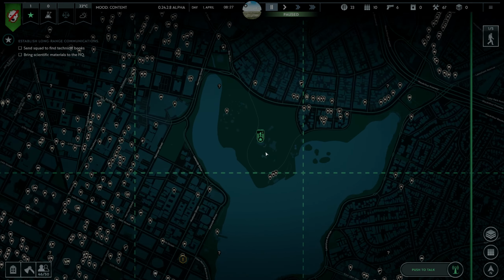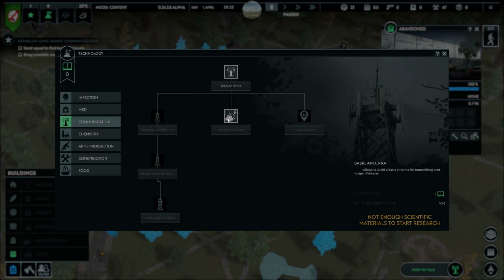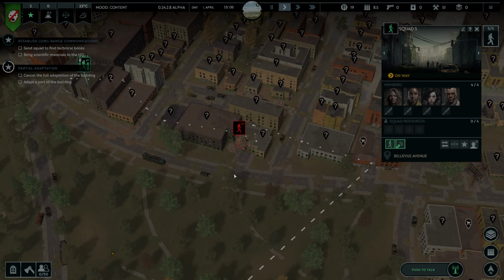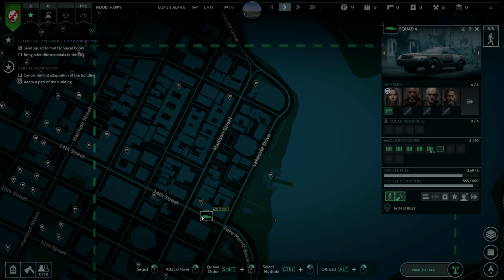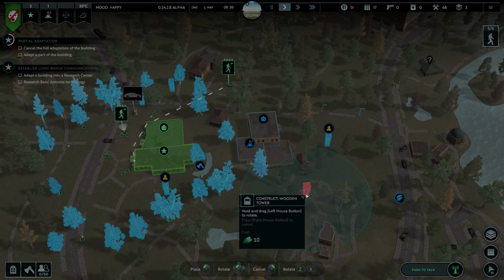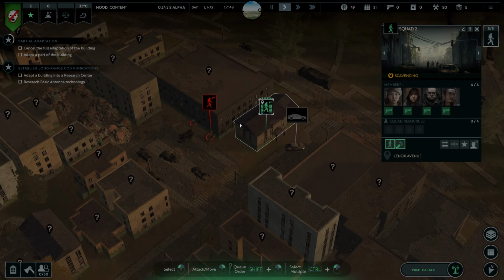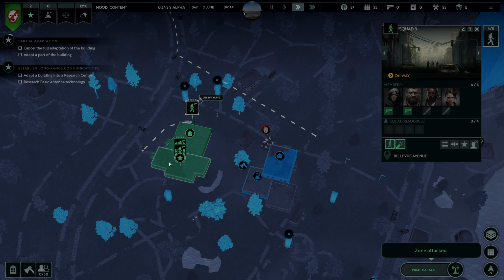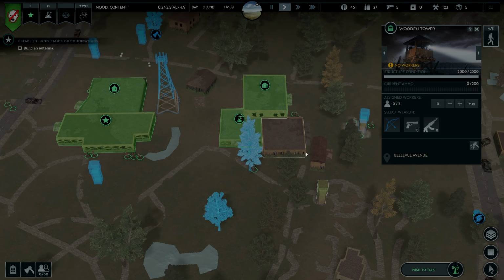NEW UPDATE JUST DROPPED Infection free zone new start location and more Oakland Rises Ep.1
Welcome to my latest gameplay video of "Infection Free Zone," the thrilling survival game that's taking the gaming world by storm! Join me as I navigate through a post-apocalyptic world overrun by zombies, where every decision can mean the difference between life and death.

🎮 About Infection Free Zone:
Infection Free Zone is an immersive survival game set in a world devastated by a zombie apocalypse. Players must use their wits, skills, and resources to survive against the odds. With its intense gameplay, strategic depth, and stunning graphics, Infection Free Zone offers an unforgettable gaming experience.